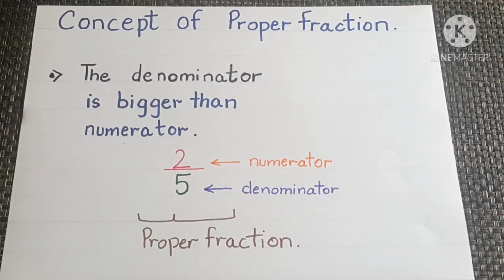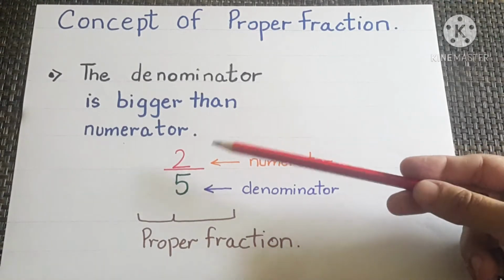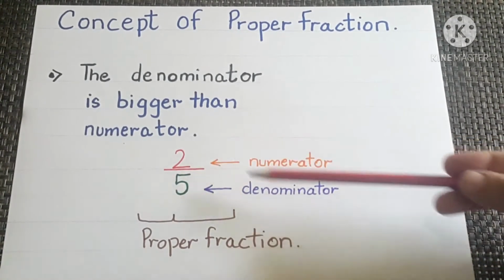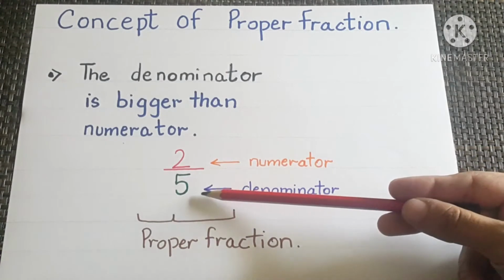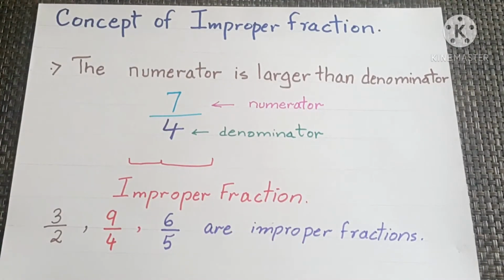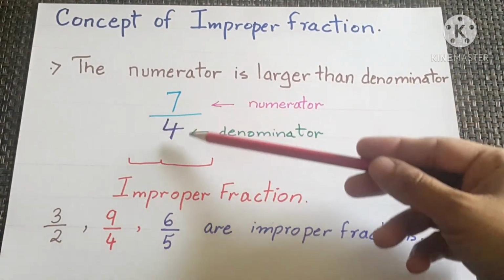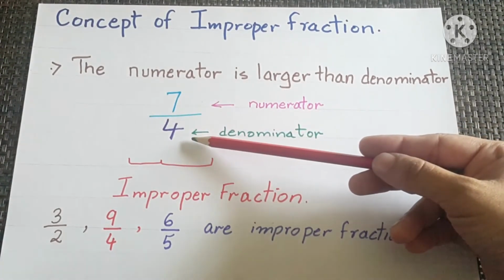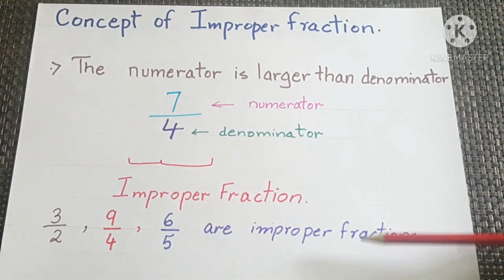Types of fractions proper and improper fractions. easysolvingmaths.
this is a simple concept building video about proper and improper fractions. hope this is helpful for the learners.easysolvingmaths.